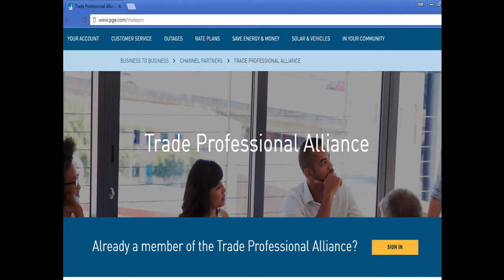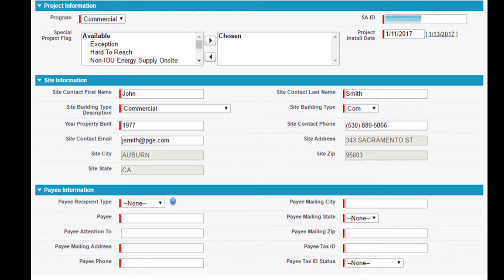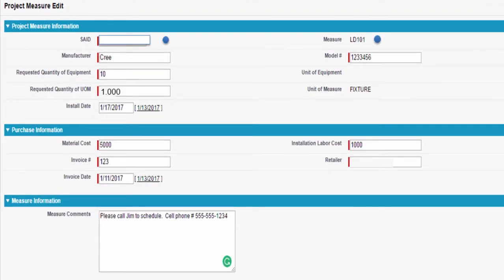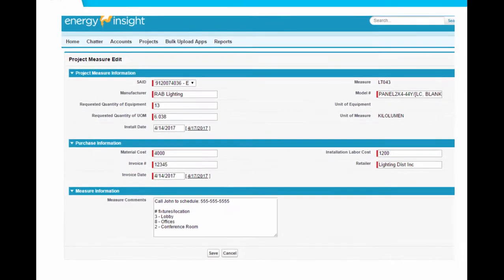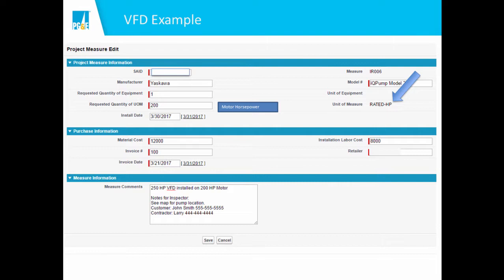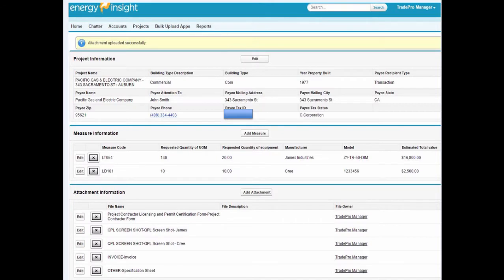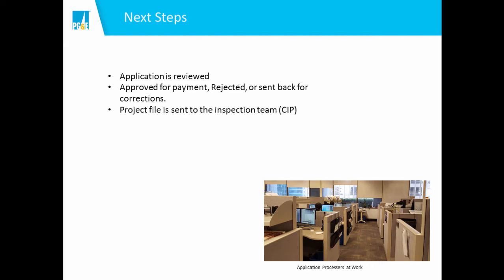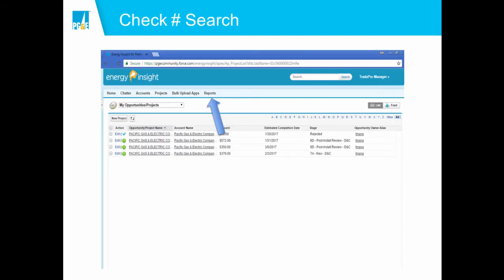How to submit an application via Energy Insight